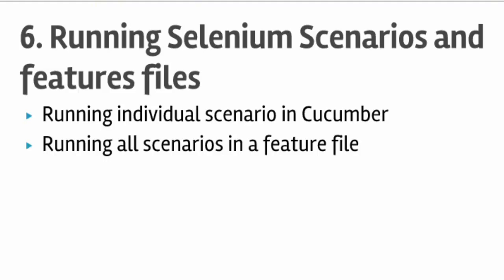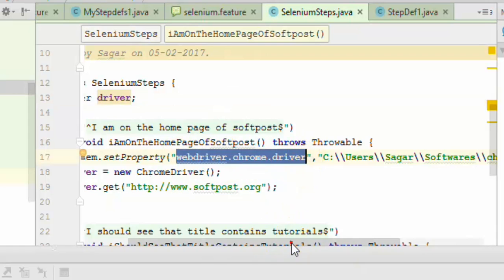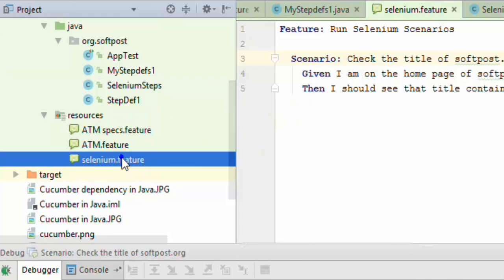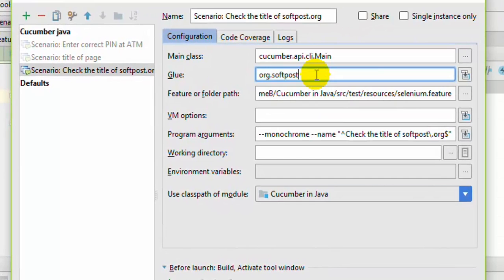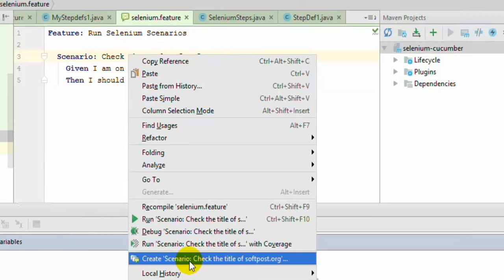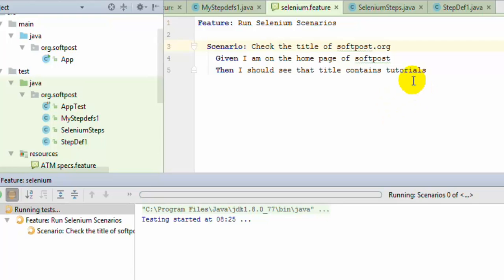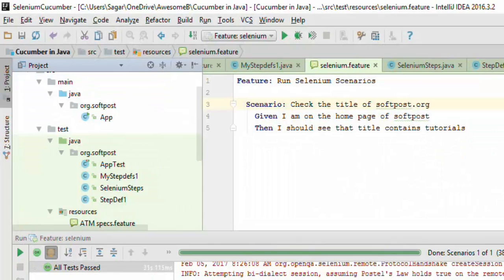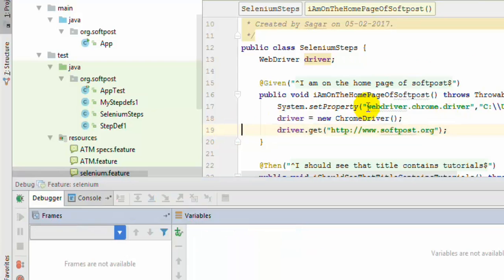Lecture 6 : Running and debugging Selenium scenarios in Java in IntelliJ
This lecture explains how to run and debug the scenarios and features in Cucumber in maven project in Intellij IDEA.